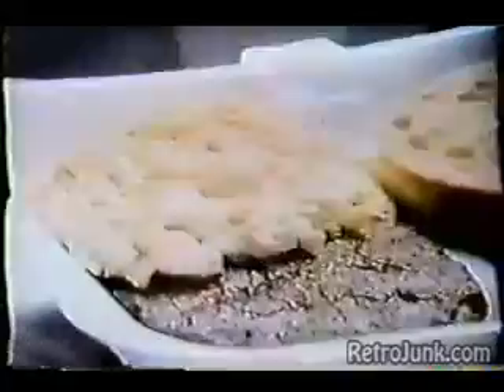Free Razor at McDonalds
Talk about your crazt gimmicks.